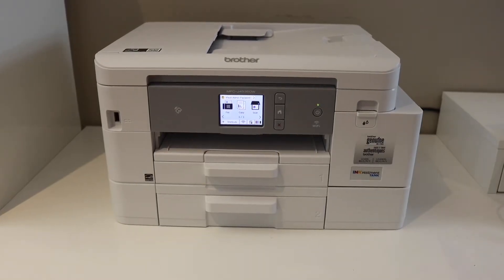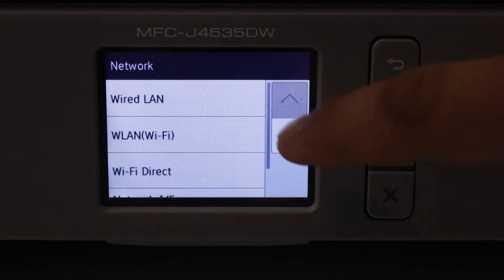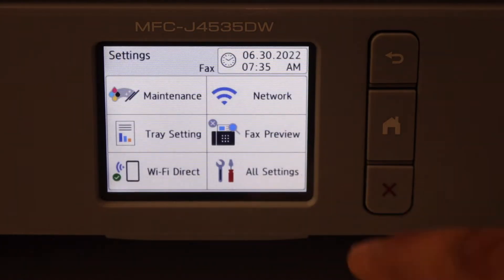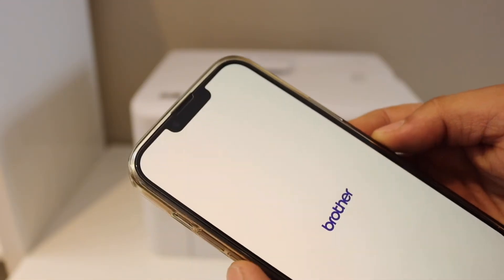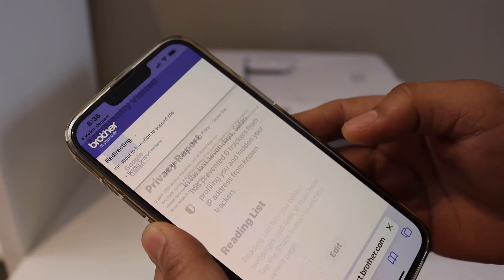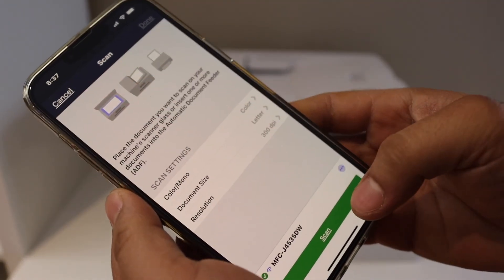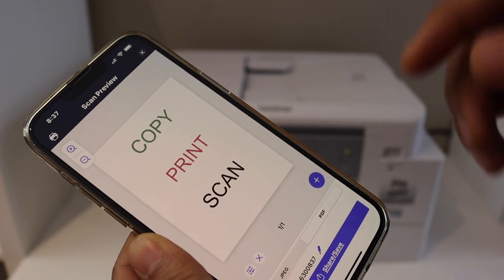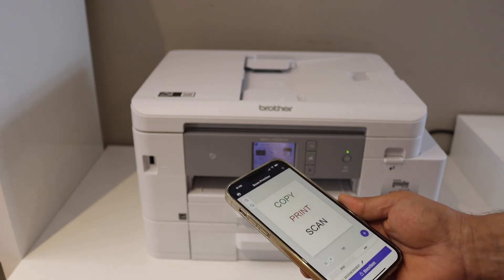Brother Printer Scan To iPhone / Android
This video reviews the method to scan from Brother Printer to your smartphone. You have 2 methods to connect the brother printer and mobile using wifi setup or wifi direct setup and then use the brother print app for wireless scanning.